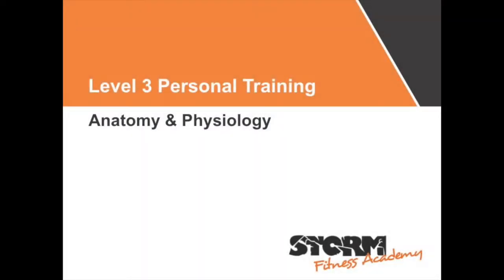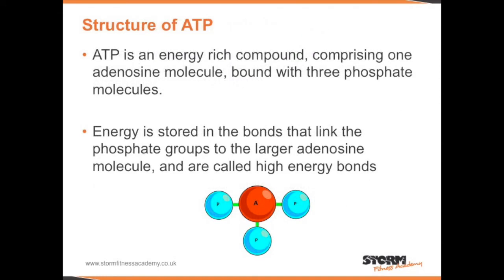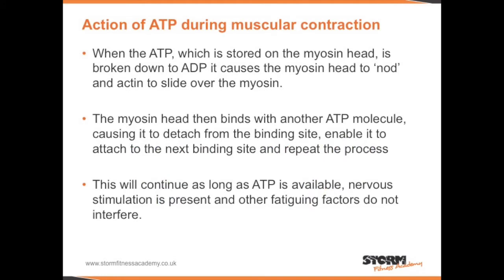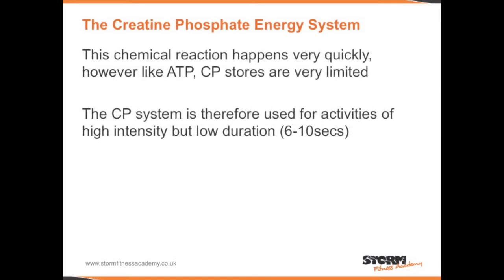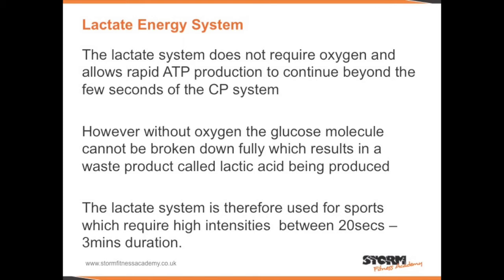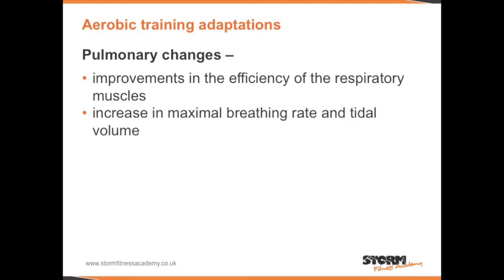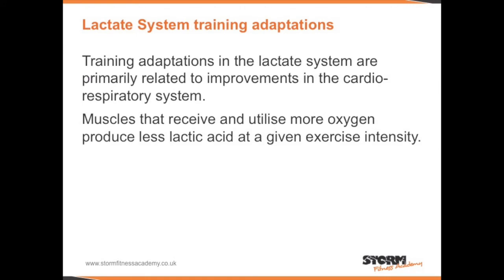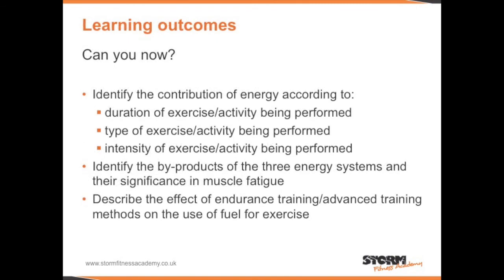The energy systems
A brief tutorial on the energy systems. For those that are studying towards their level 3 personal training - anatomy & physiology exam.

Or just Google Storm Fitness Academy